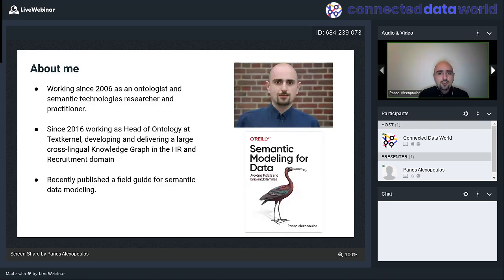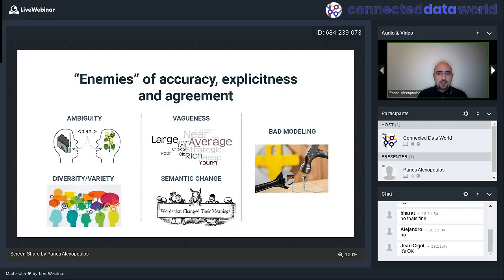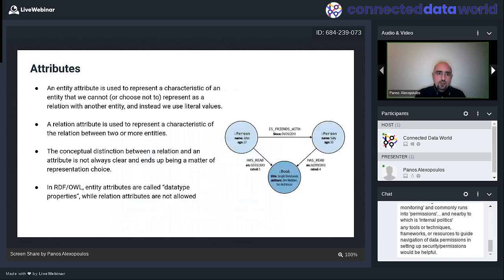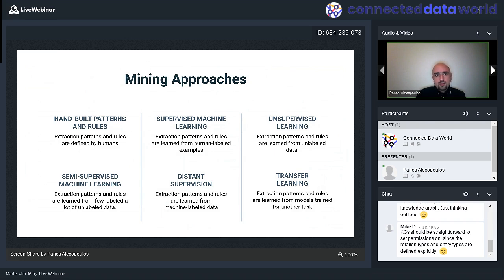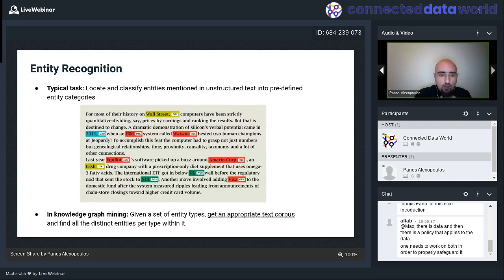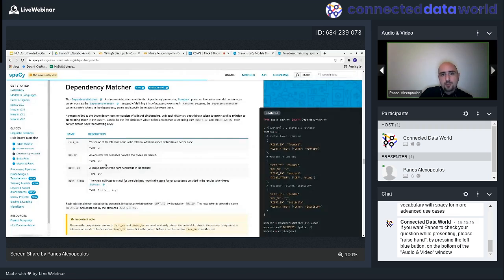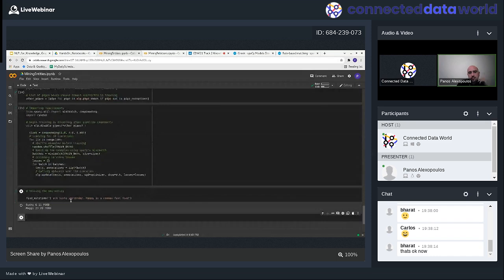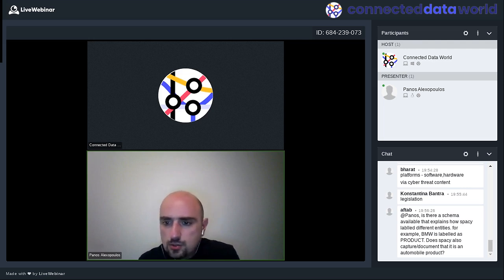Developing NLP Solutions for Automatic Knowledge Graph Construction, Part 1 | Panos Alexopoulos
Knowledge graphs are increasingly becoming important in the AI world as an enabling technology for data integration and analytics, semantic search and question answering, and other cognitive applications.

However, developing and maintaining large knowledge graphs in a manual way is too expensive and time consuming. To accelerate and scale the process, methods and techniques from the areas of information extraction and natural language processing (NLP) can be very helpful.

In this masterclass we will take a deep dive into the tasks required for mining a knowledge graph from text, and we will implement basic and advanced NLP techniques for each of them, using open-source tools and resources.

Key Topics
Knowledge Graphs
Natural Language Processing
Target Audience
NLP practitioners who want to learn how to apply their craft for constructing knowledge graphs
Data Scientists and Machine Learning Engineers
Goal
By the end of this masterclass, the attendees will be able to: - Identify the main components of a knowledge graph and the stages involved in its development process. - Identify and formulate the NLP tasks involved in a knowledge graph mining project - Develop and evaluate methods for mining entities and relations using open-source software

* Format
The masterclass will be delivered in four 1-hour sessions, with one long break in between. Each session will comprise a slide-based presentation of key topics and techniques, a hands-on demonstration of these techniques with relevant software, and a Q&A.

* Session Outline

Session 1: Introduction, Knowledge Graph Basics and Schema Definition (60mins)
* Knowledge Graph Basics (25 mins)
What are knowledge graphs and why we build them
Basic knowledge graph elements: entities, classes, individuals, relations
Knowledge graph representation: RDF Graphs vs Labeled Property Graphs
Knowledge graph development: lifecycle and approaches
Q&A
* Defining a Knowledge Graph Schema (25 mins)
What a schema should include
Good and bad practices
* Hands-on: Creating a knowledge graph schema with Protege
* Q&A

Session 2: Mining Entities (60mins)
* Task formulation and approaches
* Off-The-Shelf APIs vs Custom solutions
* Hands-On: Mining entities with the Spacy Named Entity Extractor
* Hands-On: Mining entities with the Spacy EntityRuler
* Hands-on: Training a custom entity extractor in Spacy

For Sessions 3&4, check out part 2 of this Masterclass.

Level
* Intermediate - Advanced

Prerequisite Knowledge
* Basic coding skills in Python and Jupyter notebooks
* Familiarity with RDF/OWL or Labeled Property Graphs (e.g. Neo4J).

Panos Alexopoulos, Head of Ontology, Textkernel

Panos Alexopoulos has been working at the intersection of data, semantics, and software, contributing to building intelligent systems that deliver value to business and society since 2006. Currently Head of Ontology at Textkernel BV, leading a team of data professionals in developing and delivering a large cross-lingual Knowledge Graph in the HR and Recruitment domain